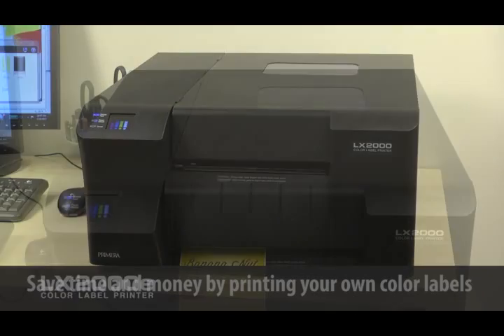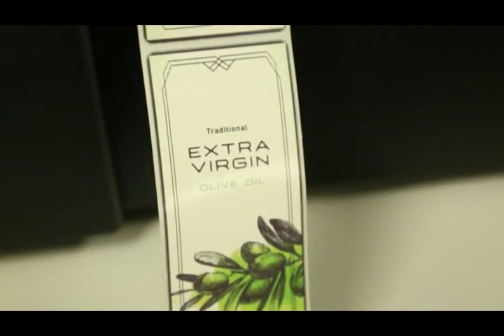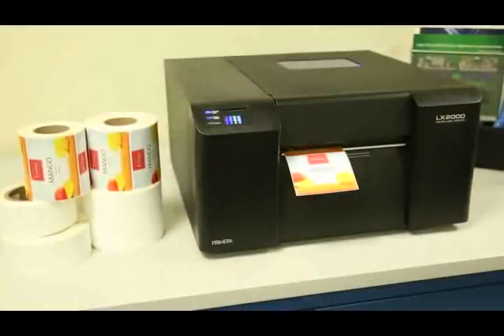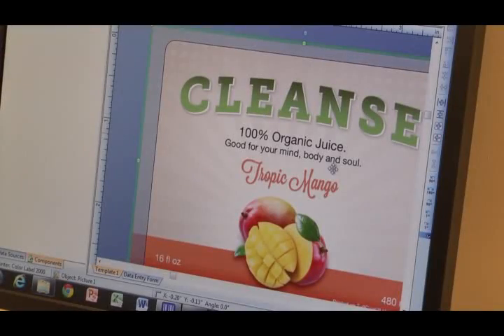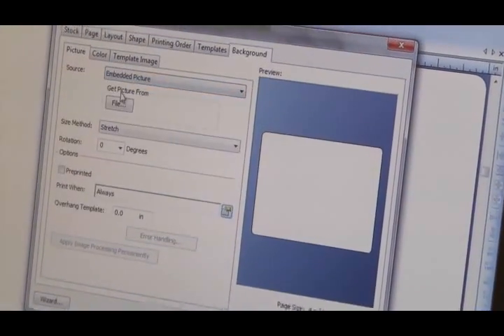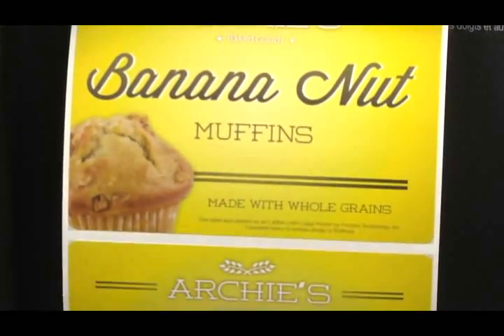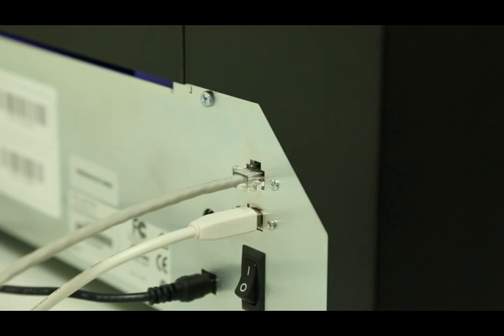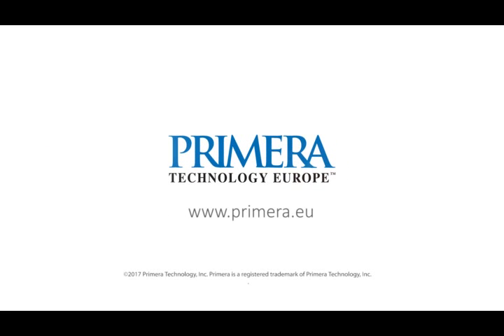Primera LX2000e LX1000e Colour Label Printers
Suitable for printing small to medium quantities of high quality bespoke colour labels up to A4 size, the Primera LX1000e is aimed at printing applications where a higher degree of print durability and longevity is required but where only basic printer connectivity and label issue modes are acceptable. Utilising pigment-based inks which offer greater UV-fade resistance and better moisture resistance that traditional dye-based inks, the LX1000e is ideal for chemical and cosmetics label printing applications when used with approved label media.